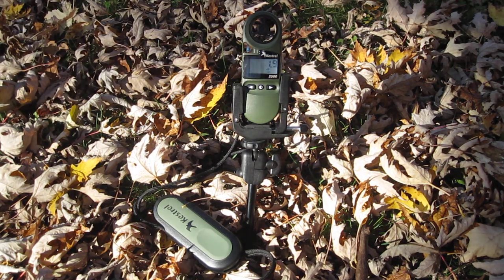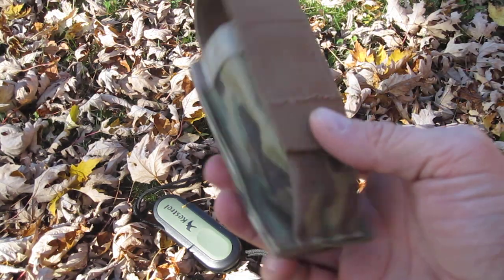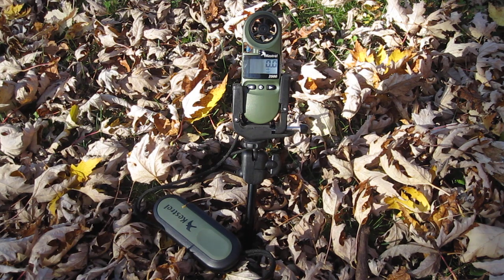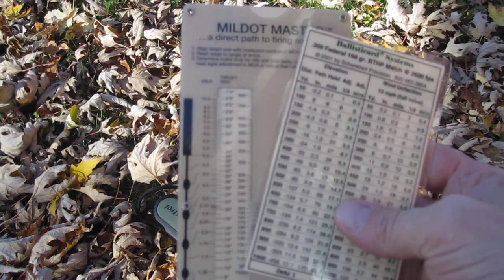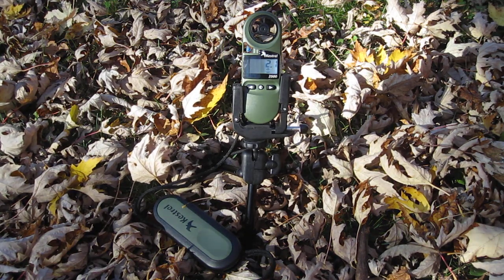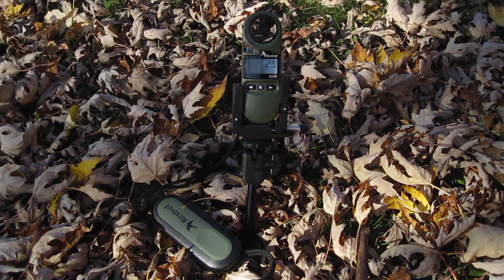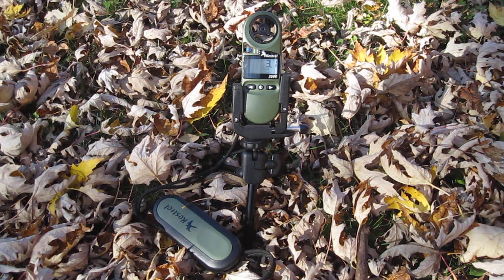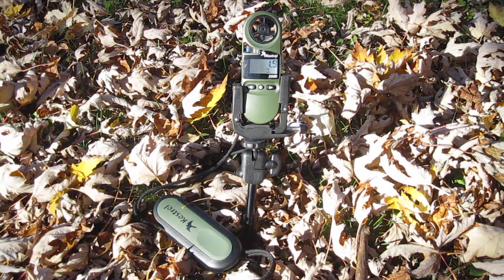Sniper's Wind Meter (Kestrel 2500NV)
Because You Have To Know Your Dope

(FYI: "Dope" is slang for Wind Adjustment... AKA "Doping the Wind")